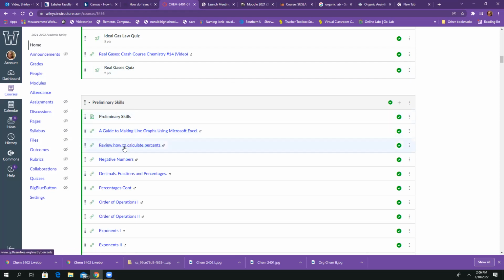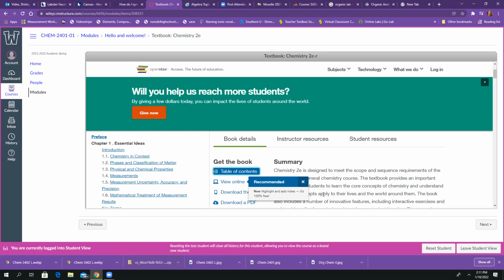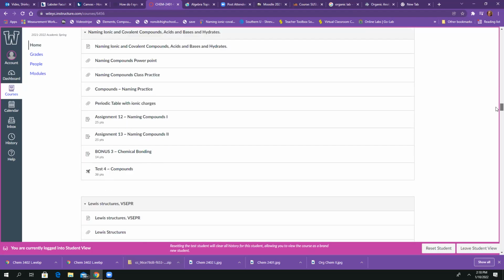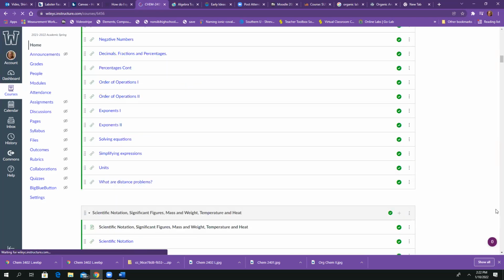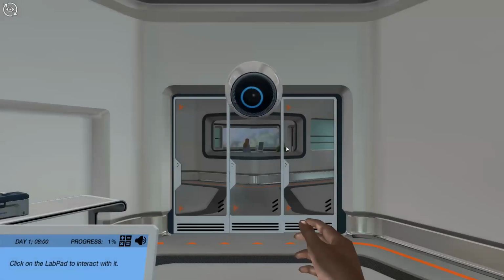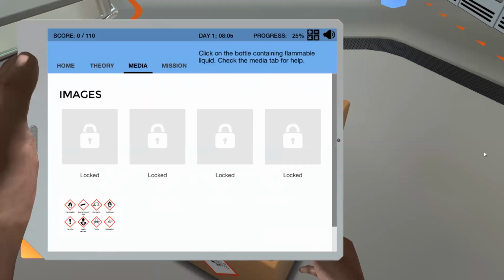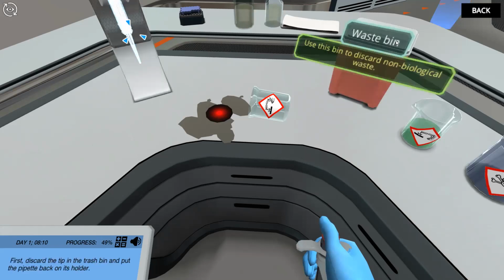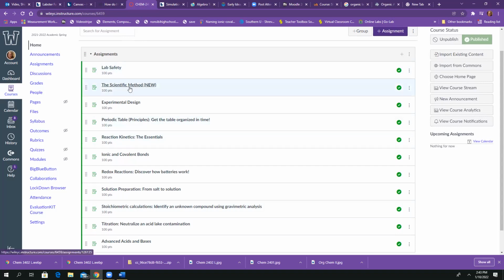Lecture Chem 2401 1/10/22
Introduction to Chem 2401 and Chem 2401L